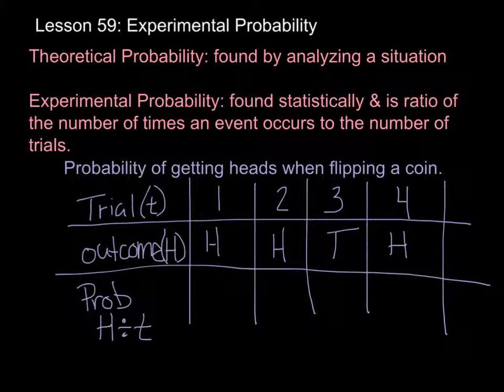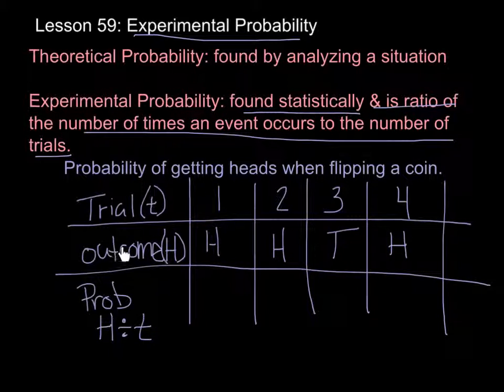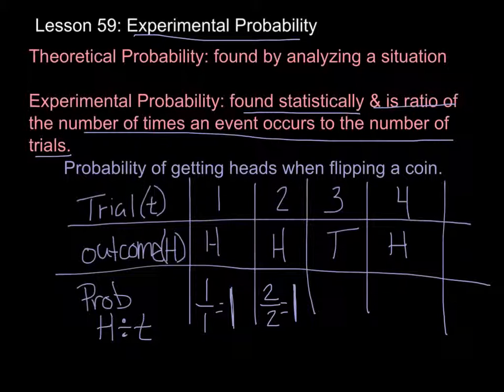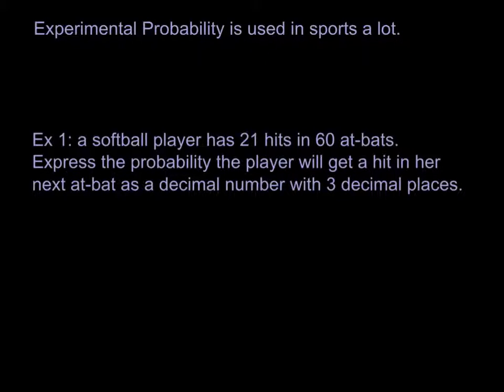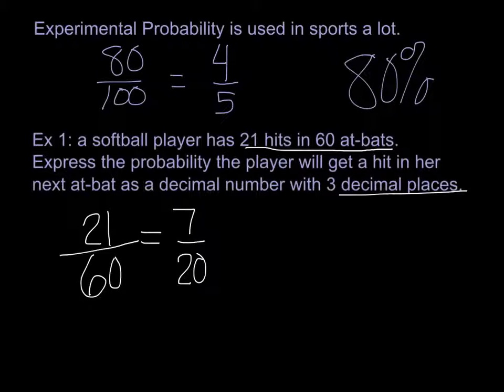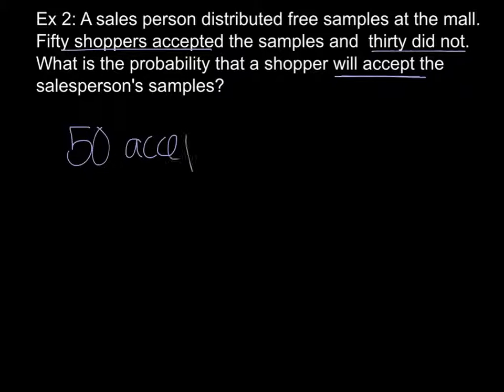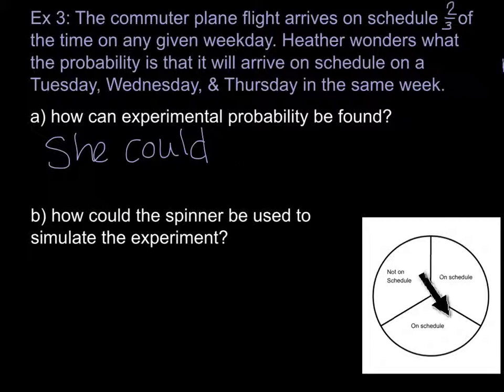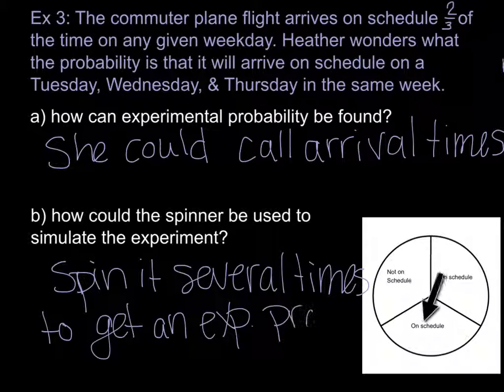8B Lesson 59